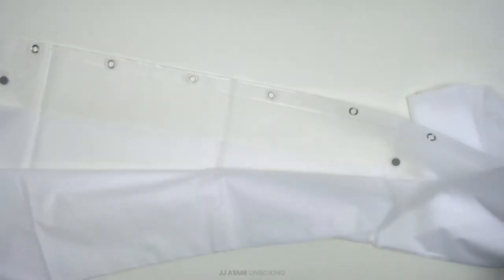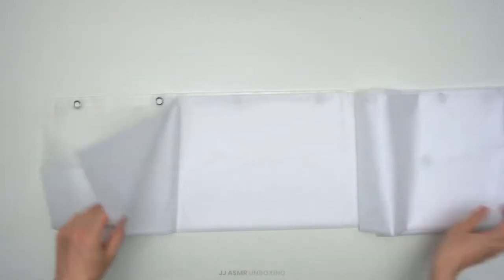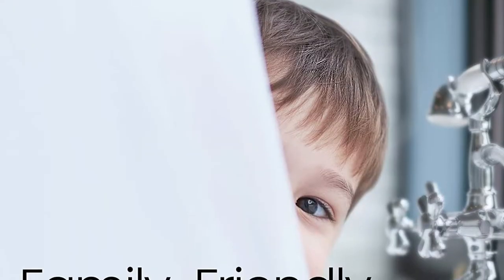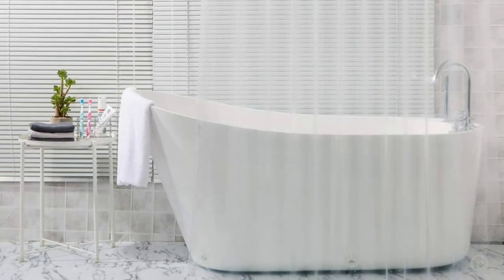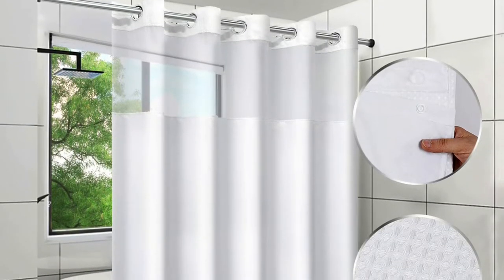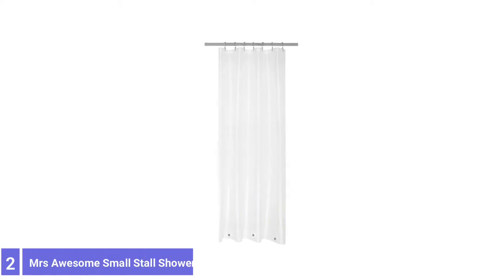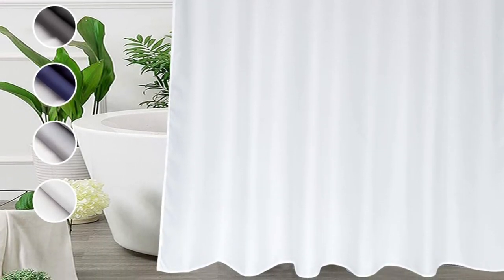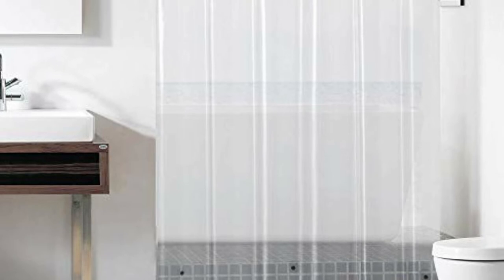Top 5 Best Shower Curtain Liners You can Buy Right Now [2023]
Are you Searching for the Best Shower Curtain Liners in 2023? So now you are in the right place for getting the valuable info on Shower Curtain Liners.

Links to the Best Shower Curtain Liners are listed below.

0:35 LiBa Fabric Bathroom Shower Curtain

01:32 AmazerBath Plastic Shower Curtain Liner

02:25 ARICHOMY Shower Curtain Liner Clear

03:17 Mrs Awesome Small Stall Shower Curtain Liner

04:09 downluxe Clear Shower Curtain Liner